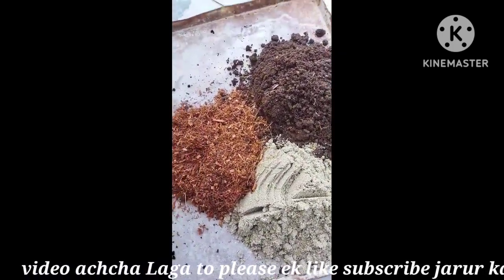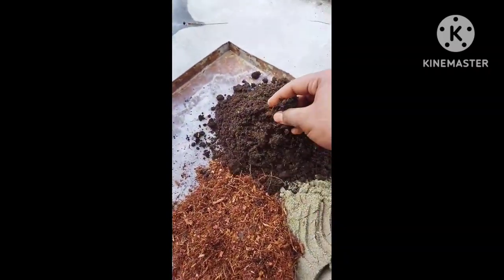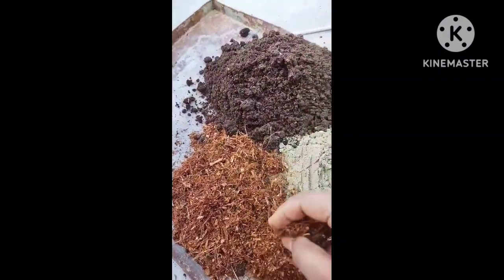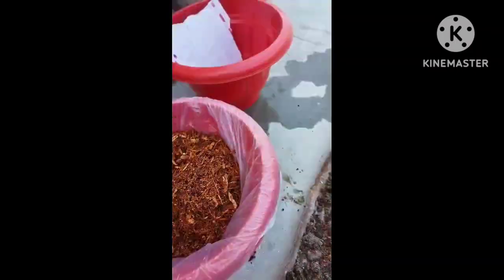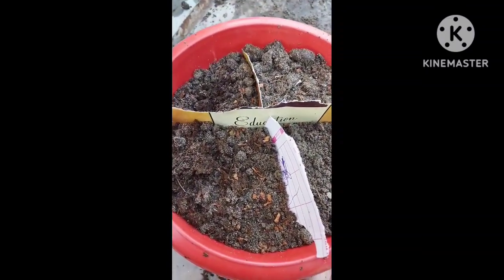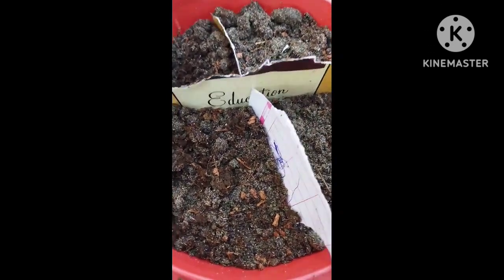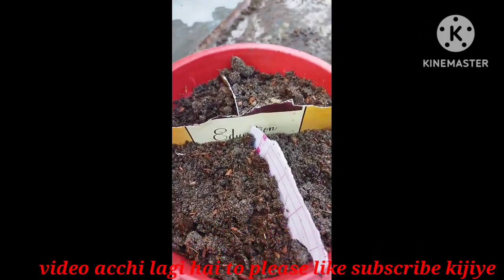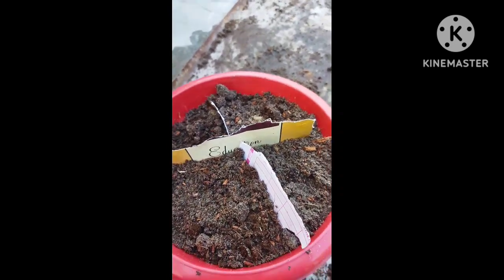turai ke seeds laga diye YouTube short video😊